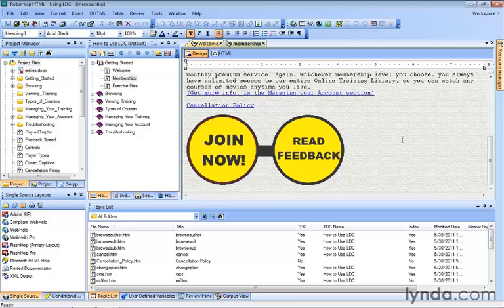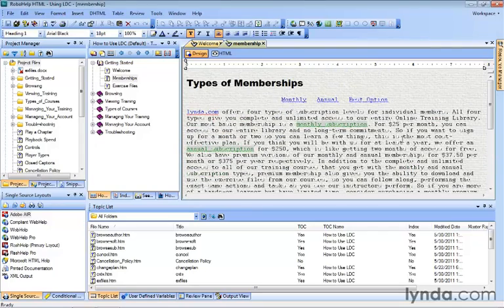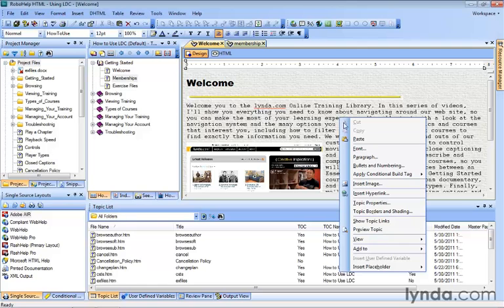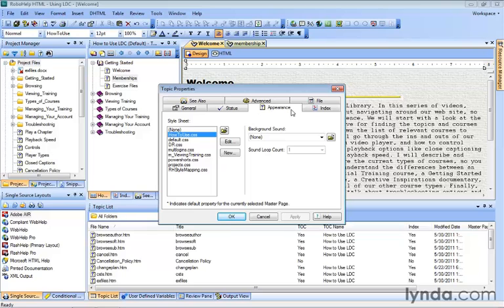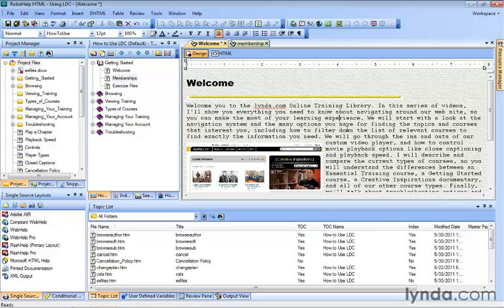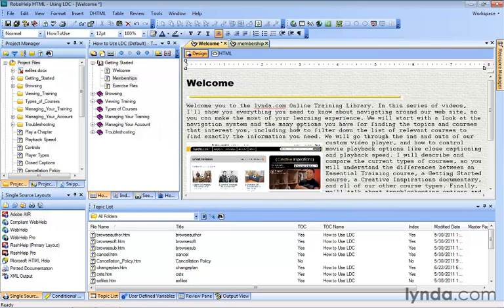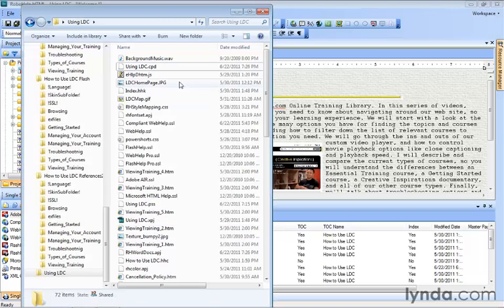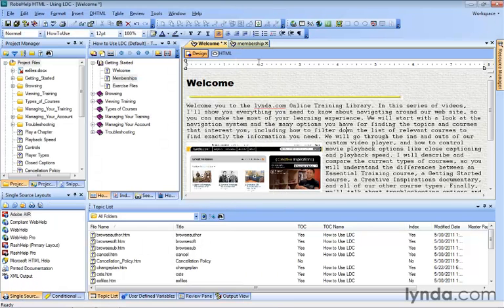Adding sound to a topic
6. Using Graphics and Multimedia